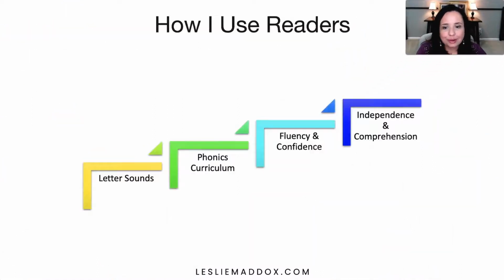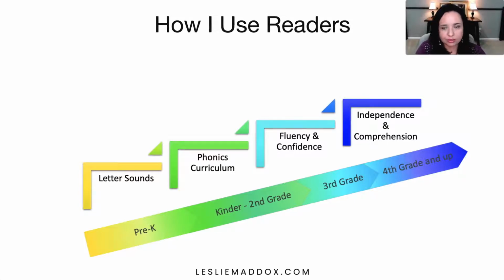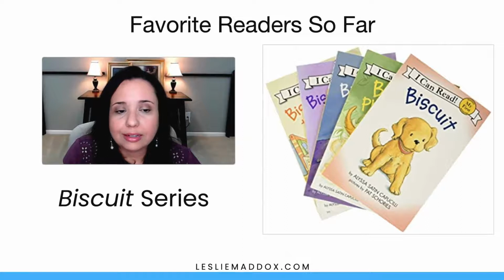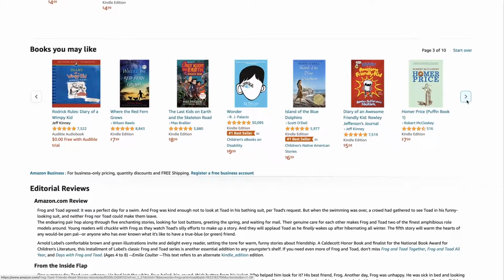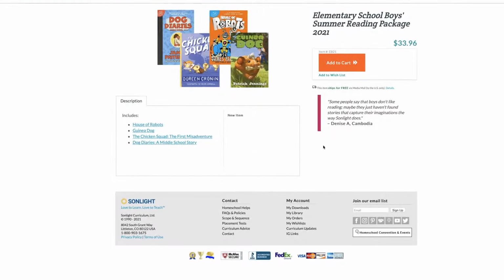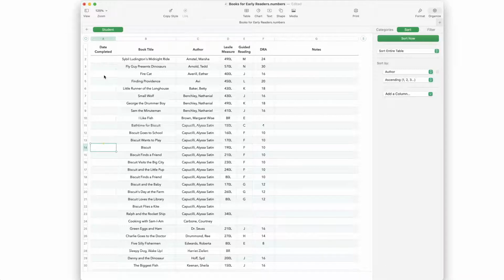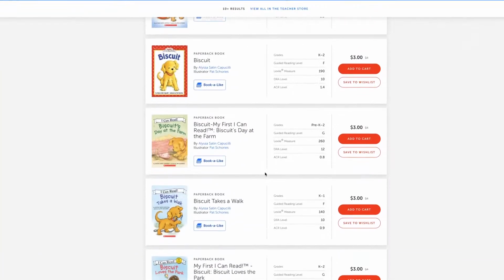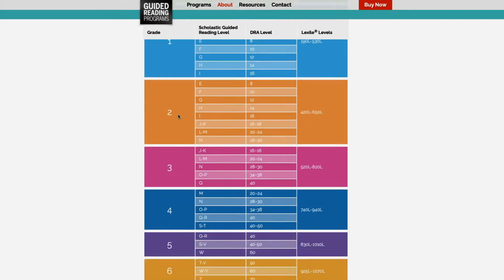Favorite Books for First Grade 📚| Teaching Reading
In this video I share how I teach my kids to read, along with some of our favorite readers for first grade, places to get ideas for your book list, and how I create a book list for my kids. (See timestamps below.)

TIMESTAMPS
00:00 - Introduction
01:11 - How I Use Readers
05:57 - Favorite Readers So Far
08:33 - How I Find Readers
14:50 - How I Create a Book List

LINKS
LEAP FROG LETTER FACTORY
PHONICS CURRICULUM
BISCUIT SERIES
LITTLE BEAR SERIES
FROG & TOAD SERIES